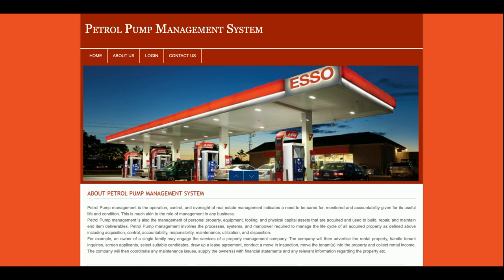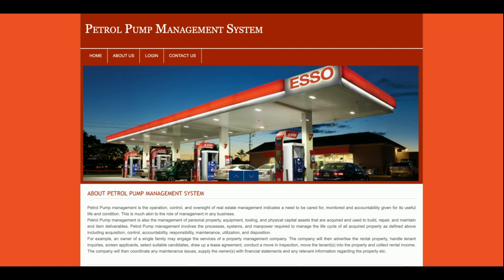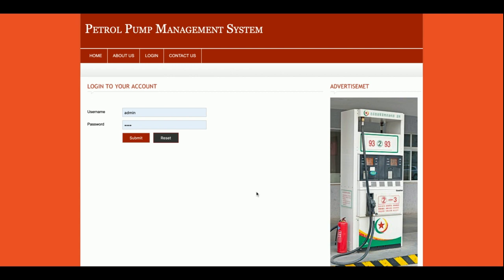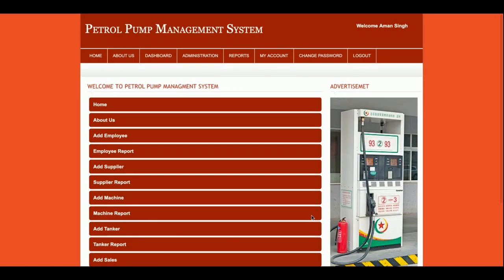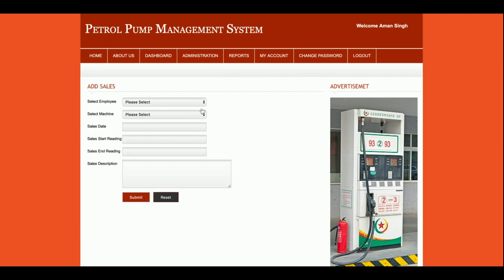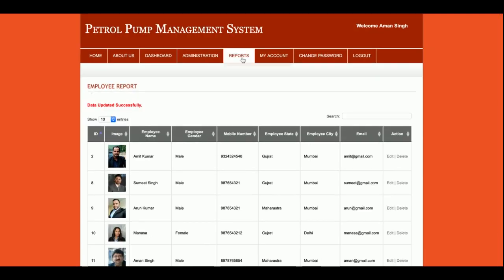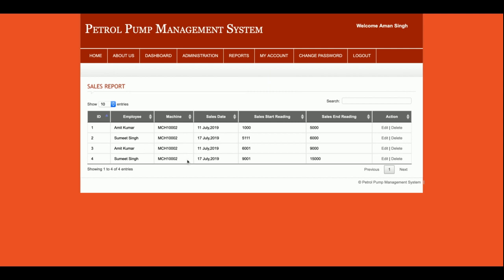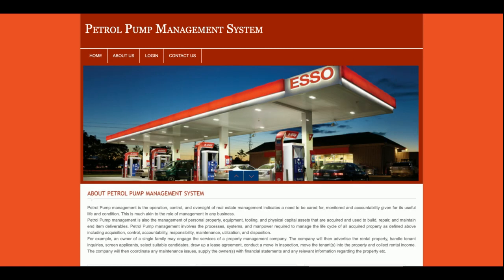Petrol Pump Management System | PHP and MySQL Project Source Code | PHP MySQL CRUD Project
Petrol Pump Management System is a PHP MySQL micro service project where all APIs we have developed in PHP MySQL and all UI Petrol Pump Management System  we have implemented in PHP.

Petrol Pump Management System PHP and MySQL Project Tutorial
Petrol Pump Management System Download